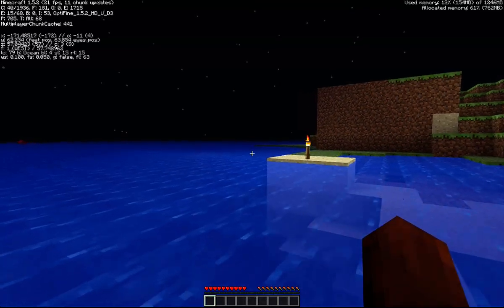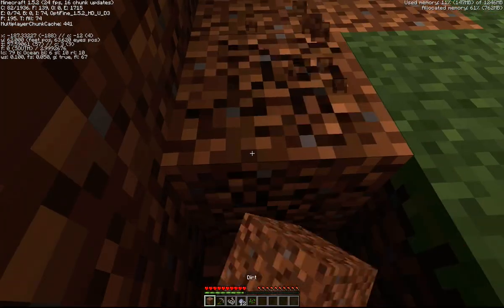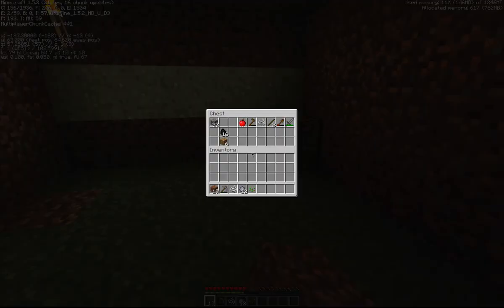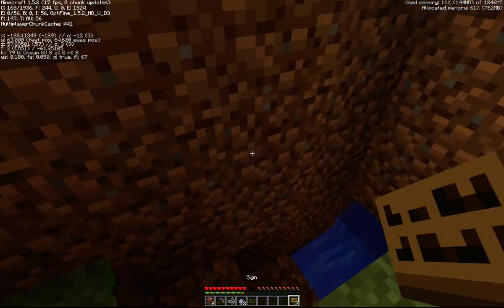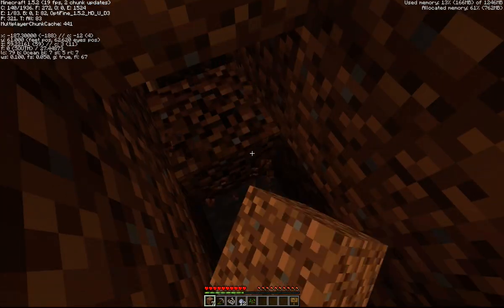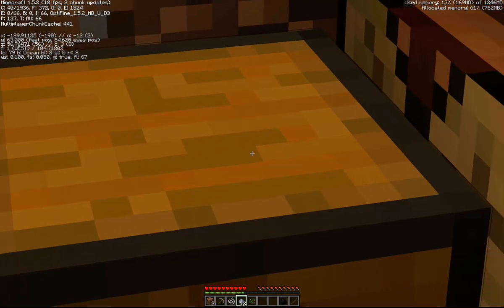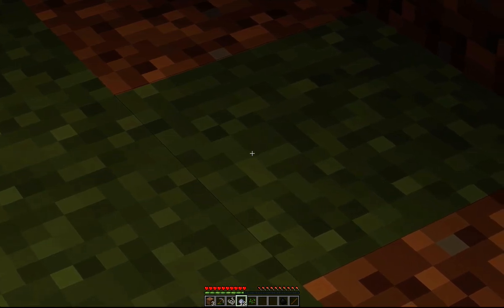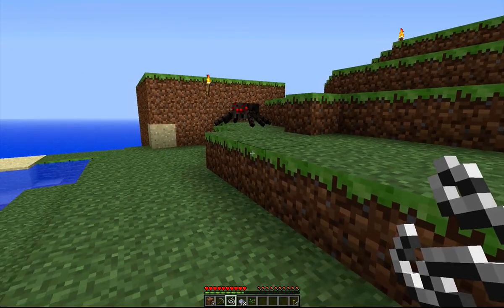Forever Alone Island Part 6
Hey guys hope you are exited for the new episodes of Shotgun fun fun.  :D
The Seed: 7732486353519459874